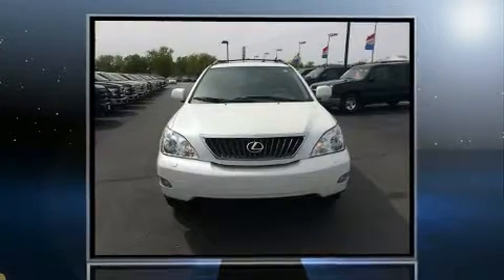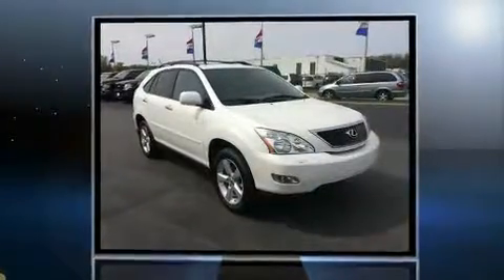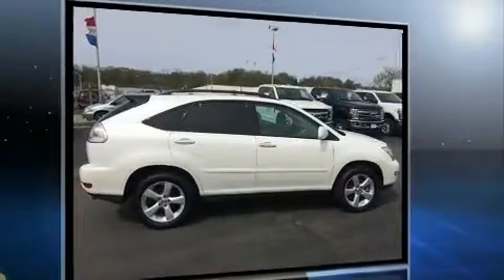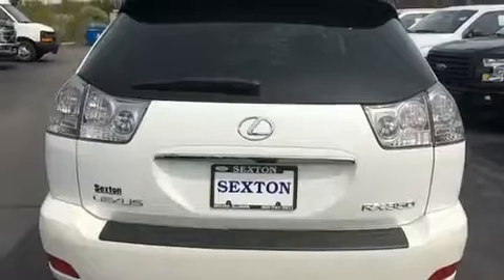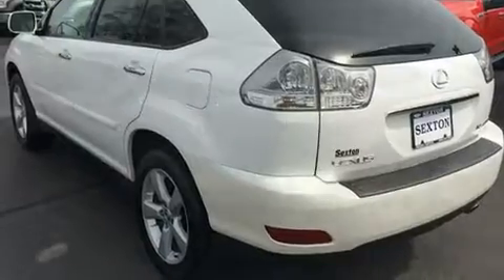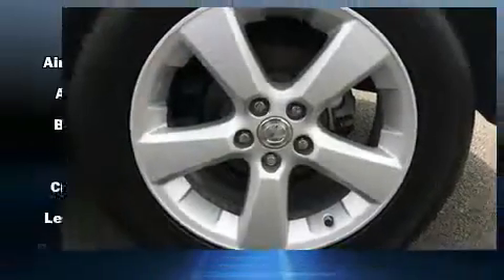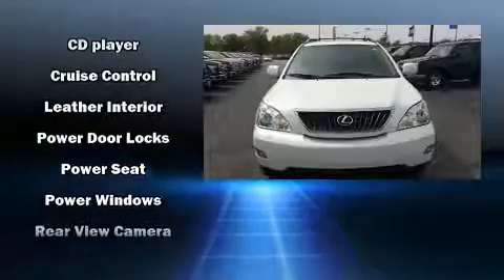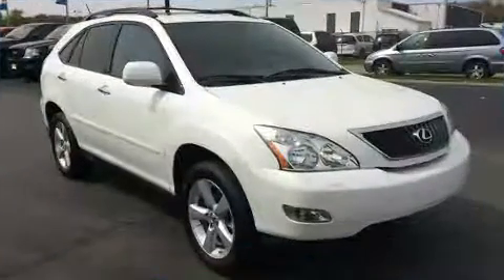2008 Lexus RX 350 Base in Moline, IL 61265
Sexton Ford
3802 16th Street

Introducing the 2008 Lexus RX 350. It features an automatic transmission, front-wheel drive, and a 3.5 liter 6 cylinder engine. Lexus prioritized comfort and style by including: adjustable headrests in all seating positions, a power seat, an outside temperature display, heated door mirrors, a power liftgate, an overhead console, and a split folding rear seat. Lexus also prioritized safety and security with features such as: head curtain airbags, front side impact airbags, traction control, brake assist, ignition disabling, and 4 wheel disc brakes with ABS. For added security, dynamic Stability Control supplements the drivetrain. We pride ourselves in the quality that we offer on all of our vehicles. Stop by our dealership or give us a call for more information.